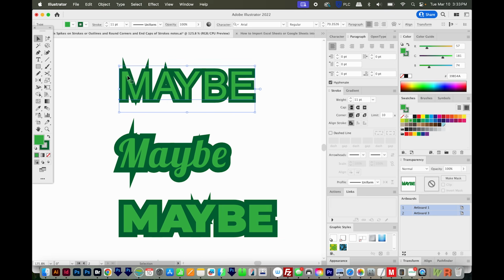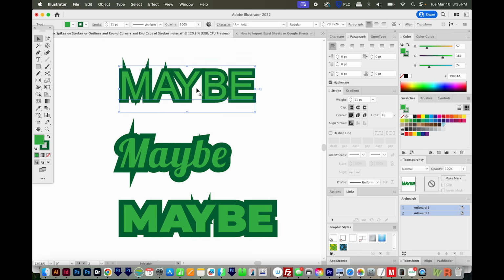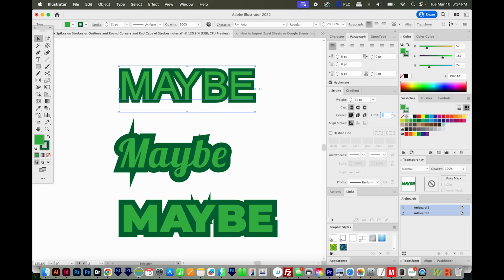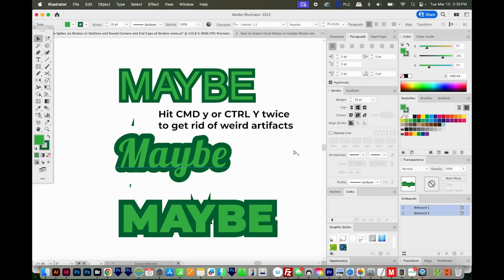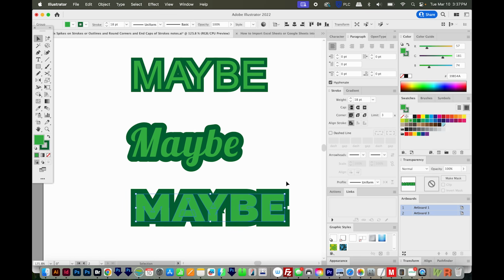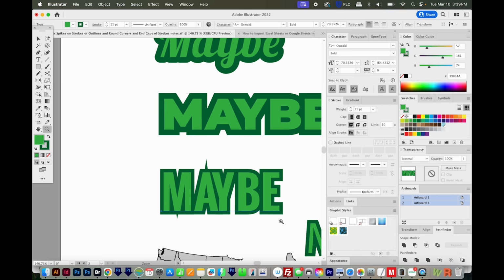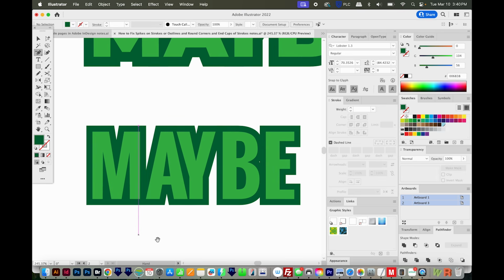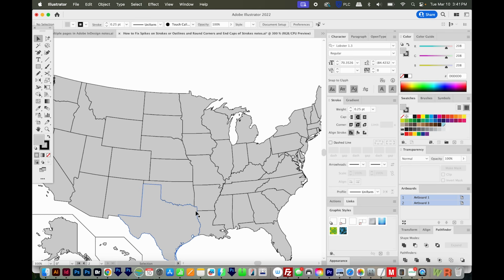How to Fix Spikes on Strokes or Outlines and Round Corners and End Caps of Strokes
Strokes looking all spiky? Find out why and how to fix it!

How to Vectorize and Clean Up a Scanned Black and White Hand Drawing in Adobe Illustrator

Turn a Letter PDF (8 1/2" x 11") into a 2 Up on Ledger PDF (11"x17") with an Adobe InDesign Script